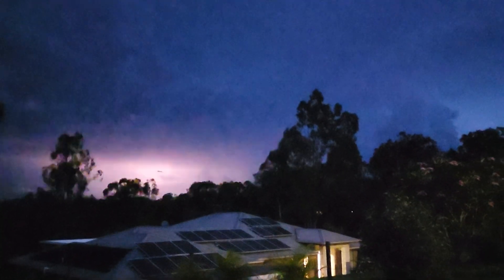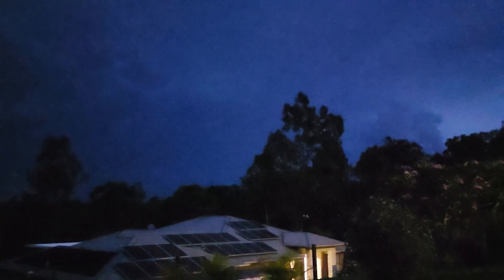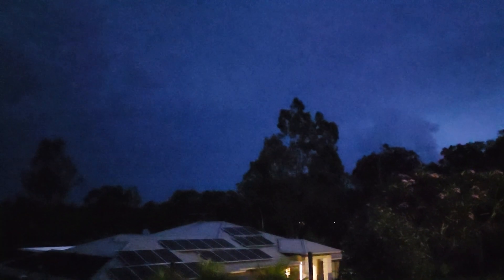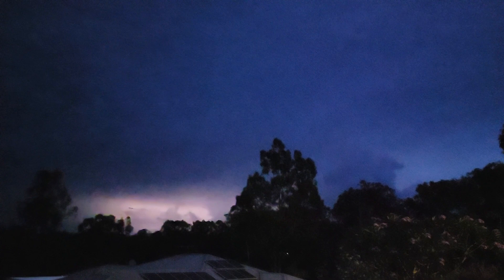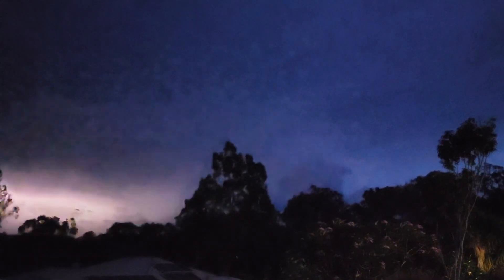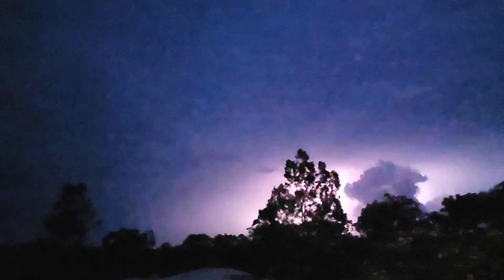Calm Before the Hurricane